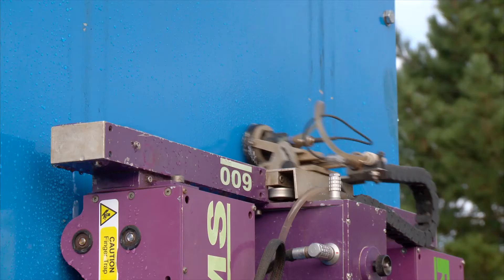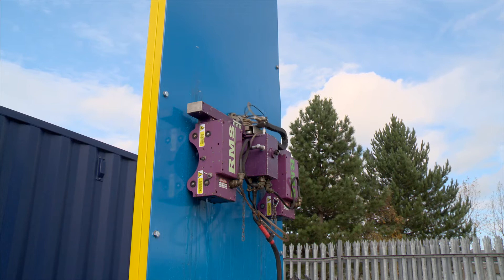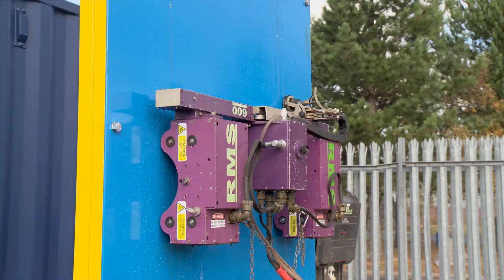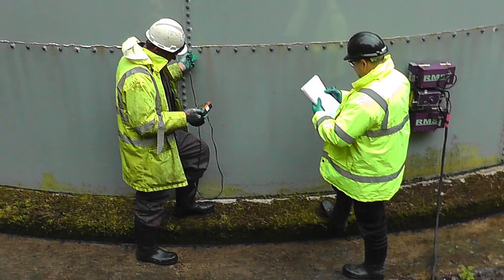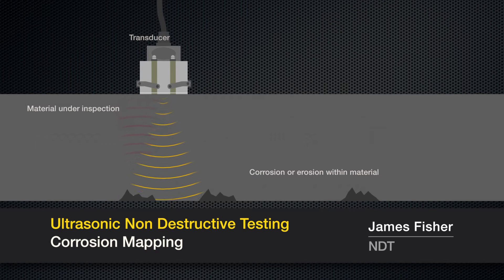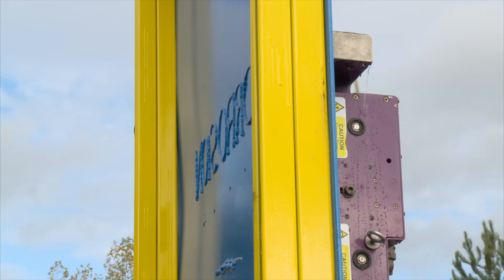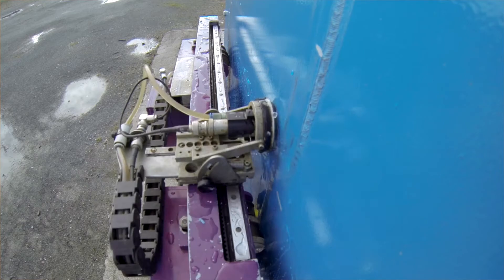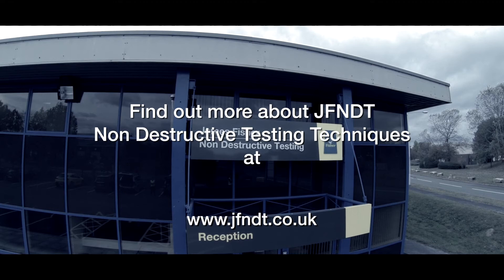Remotely Operated Corrosion Mapping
For large scale corrosion mapping of assets such as storage tanks the RMS 600 gives fast, accurate and reliable corrosion information in a fraction of the time taken for more traditional inspection methods.